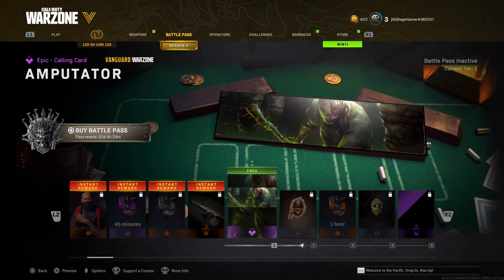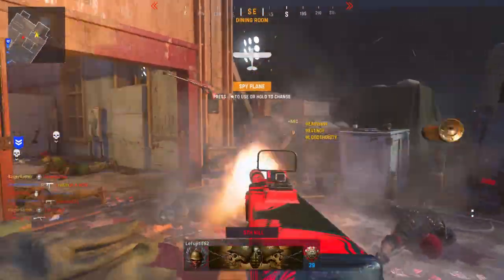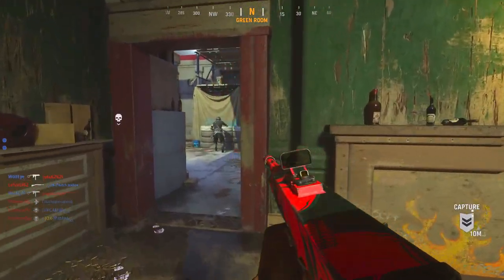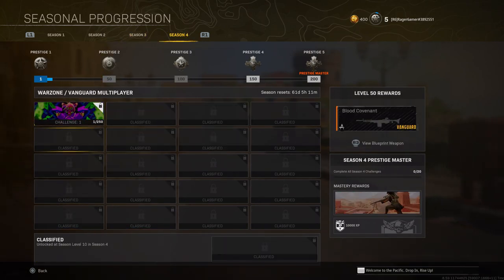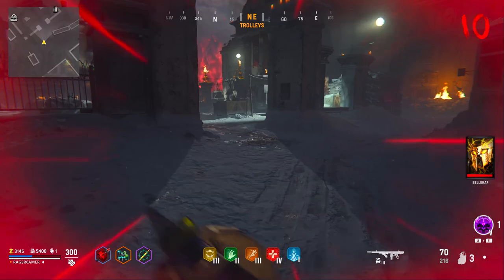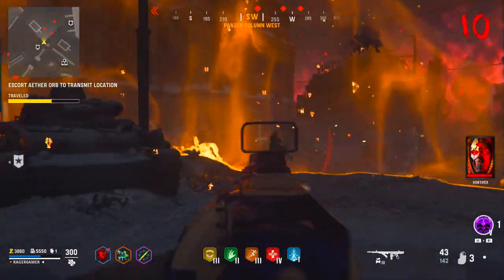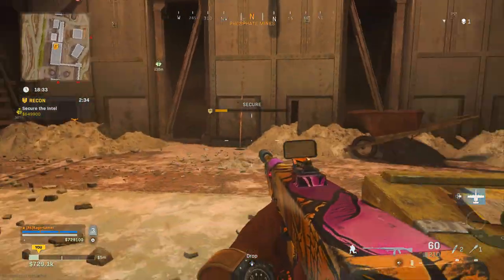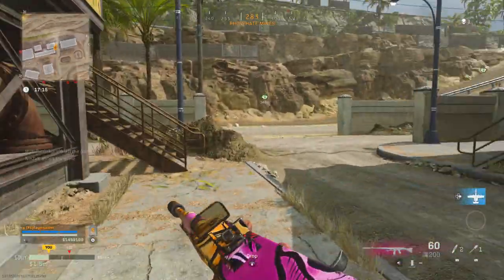FASTEST WAY TO MAX OUT VANGUARD SEASON 4 & WARZONE BATTLE PASS! 🔥 (Level Up Tiers Fast Vanguard)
FASTEST WAY TO MAX OUT VANGUARD SEASON 4 & WARZONE BATTLE PASS! (Level Up Tiers Fast Vanguard). Here is how to level up tiers much faster in Vanguard in order to complete the season 4 battle pass quickly! You will tier up incredibly fast in Vanguard season 4 with these simple tips. And you can also use these tips to unlock the new "MARCO 5 SMG" and "UGM-8 Light machine gun" Season 4 DLC weapons from the battle pass in Vanguard and Warzone. These tips are also great for levelling up tiers fast in Warzone in order to complete the battle pass. If you want to know the fastest way to max out the Vanguard season 4 battle pass, then watch this video! I am also giving away some COD points which you can be in with a chance of winning by checking the rules in this description 👇

**COD Points Giveaway competition: In order to enter the competition to be in with a chance of winning some COD points once we hit 30,000 subscribers you must complete the 4 following simple tasks:
1. Like this video
3. Comment your twitter username below this video

⏰ Timestamps ⏰:
-Introduction 0:00
-Main ways to tier up fast 0:40
-Battle Pass Boosts! 1:01
-Vanguard MP tips 1:51
-Vanguard zombies tips 3:49
-Warzone tips 6:00
-Best Modes overall 10:56